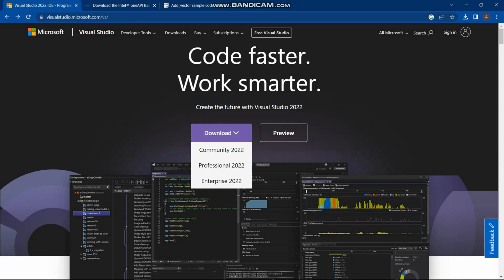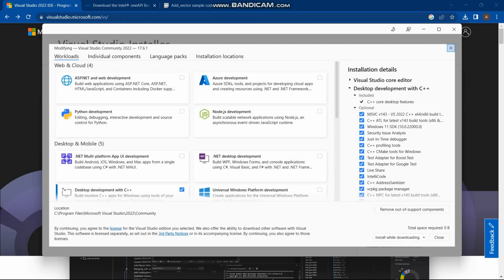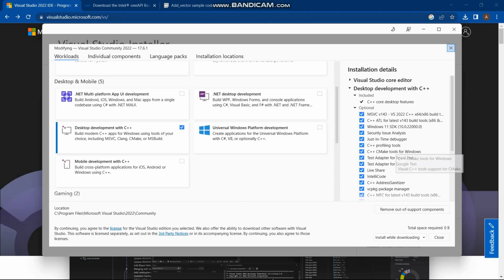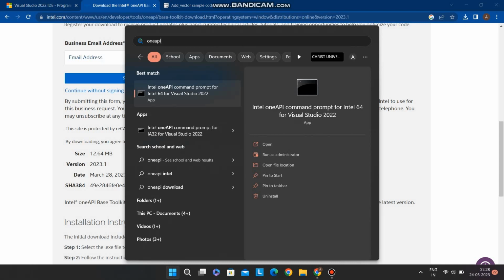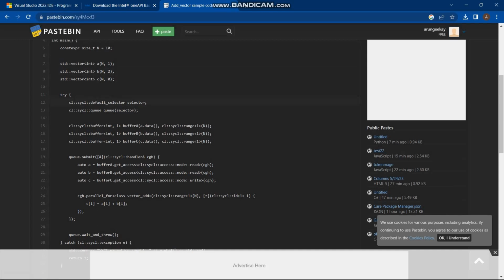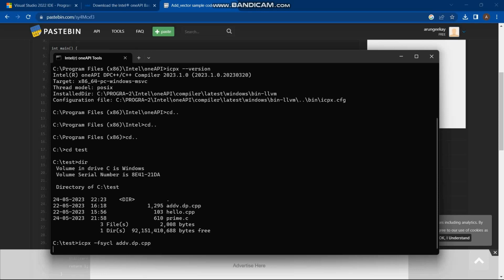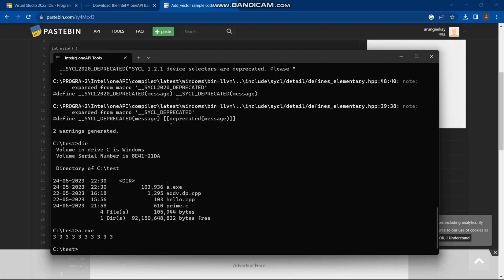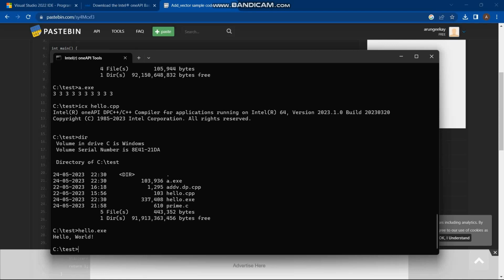Installation of DPC++ Compiler - Step by Step procedure (C, CPP and DPCPP file compilation example)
Hello friends, here you go, the complete procedure to understand the installation of the DPC++ compiler.
2. Install by going through the instructions on the GUI. Note to select the C++ for desktop under workloads while installation when prompted.
3. If Visual studio is already is installed, rerun the installer. Select modify and under workloads select the C++ for desktop option and proceed.
5. Install oneAPI base toolkit by running the installer
6. Go to the following link to get the sample code to add vectors:
7. Save the file as a addv.dp.cpp in your system
8. Go to start menu and open Intel oneAPI command prompt for Intel 64 for Visual Studio 2022
9. Verify if the compiler has been installed by typing the command icpx --version
10. Open the directory where you have saved the code by typing cd name of directory
11. Compile the code by typing the command icpx -fsycl addv.dp.cpp
12. The code will be compiled and an executable .exe file will be created in the same directory.
13. Run the .exe file by typing a.exe to get run the sample code
14. Similarly create a C program file in the same directory and compile it using the command
icx prime.c
15. You will find an executable called prime.exe, run it
16. Do the same for a C++ program as well